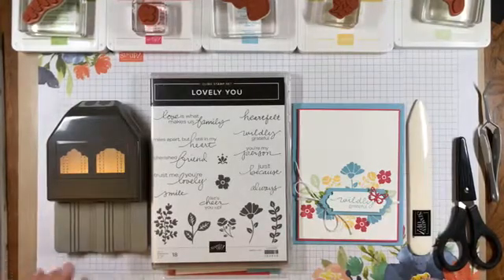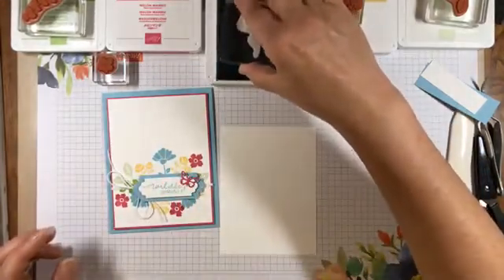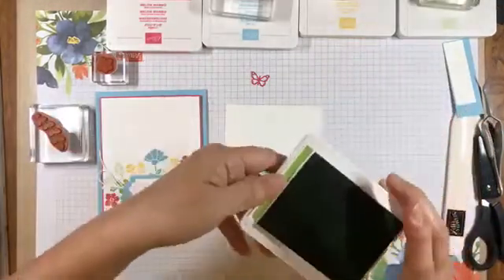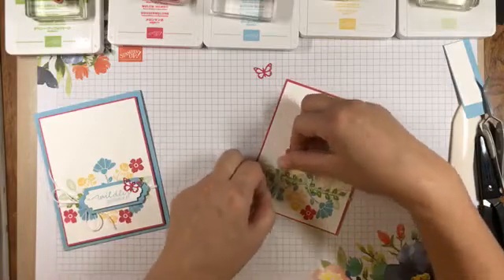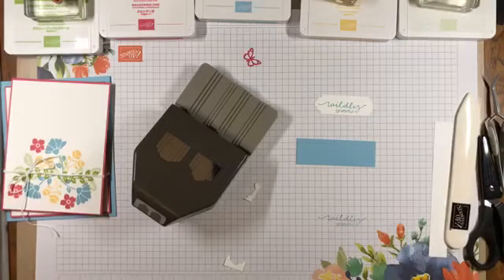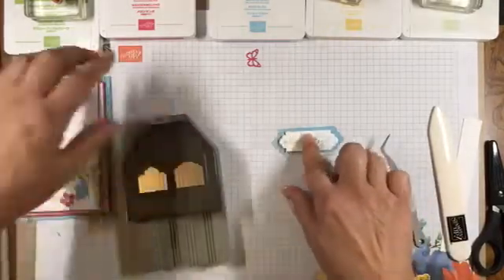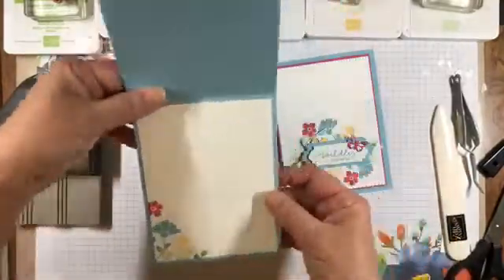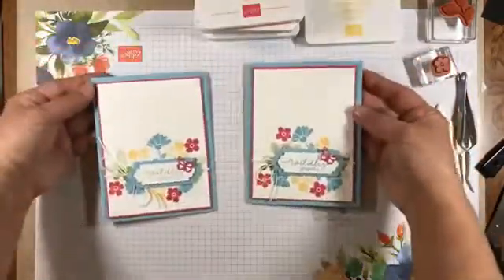Stampin' Up! Lovely You Thank You Card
Sneak peek - I'm using the new Stampin' Up! Lovely You stamp bundle to make a simple thank you card.  I show how to make a layered sentiment label with the fabulous Lovely Labels Pick a Punch that is included in the bundle.  The Stampin' Up! Lovely You bundle will be available on June 3.